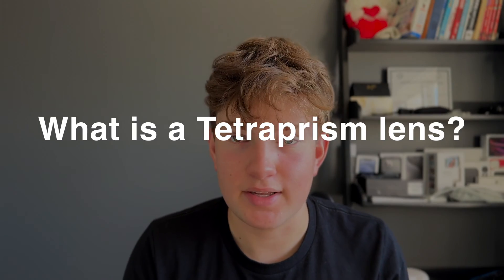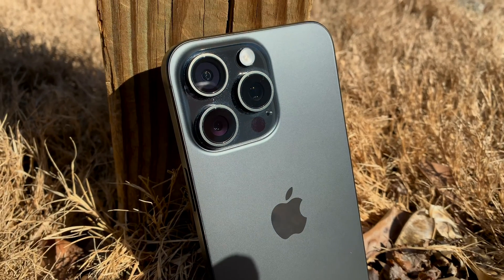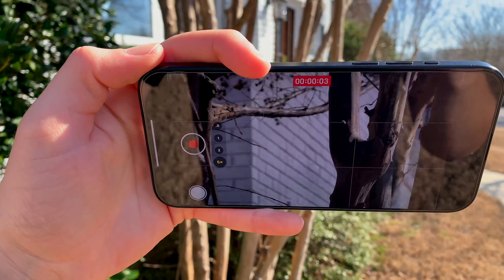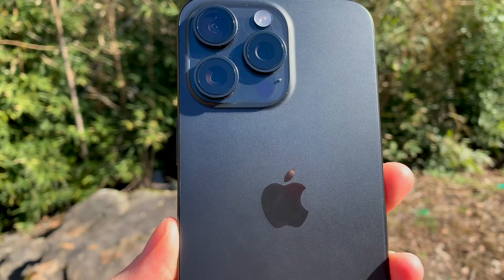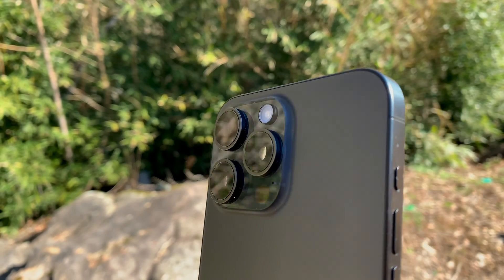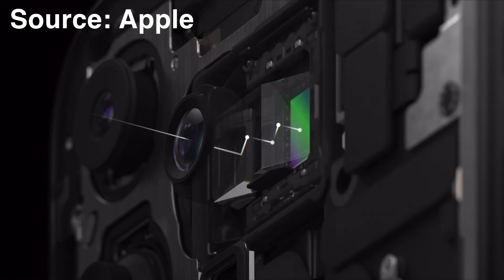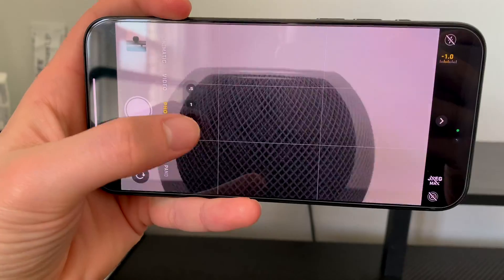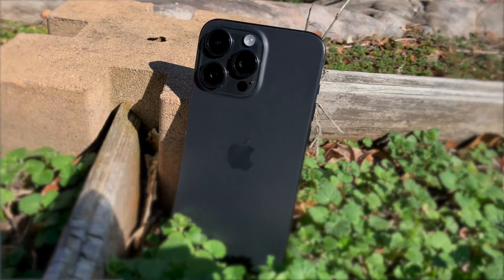iPhone 15 Pro Max - 5x Tetraprism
In this video i talk about the iphone camera. I focus on the new 5x tetraprism lens, and I also display some test photos for comparison.

The tetraprism lens on the inside of the iPhone shot was created by Apple, go to apple.com to learn more about it! ￼

￼apple iphone15promax camera shotoniphone lens comparison review iphone tetraprism whatsinside software iPhone 15